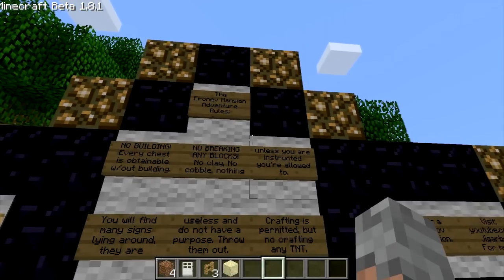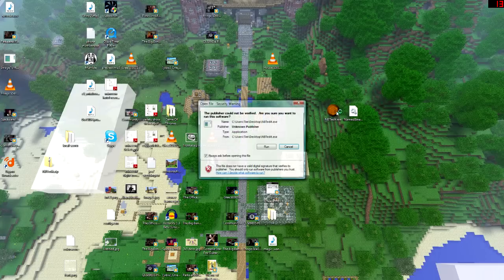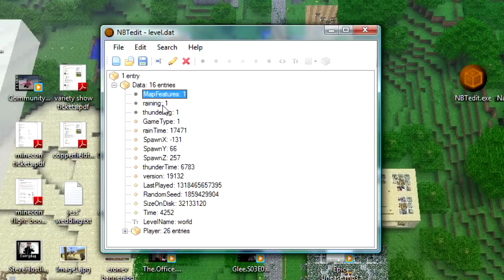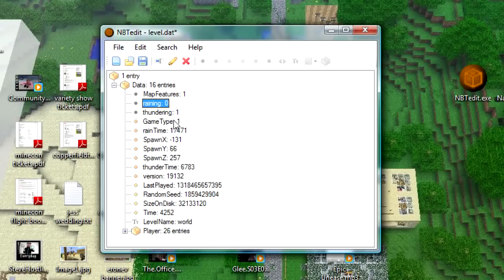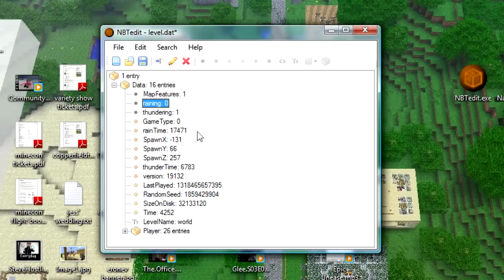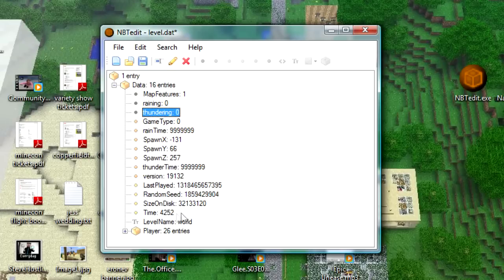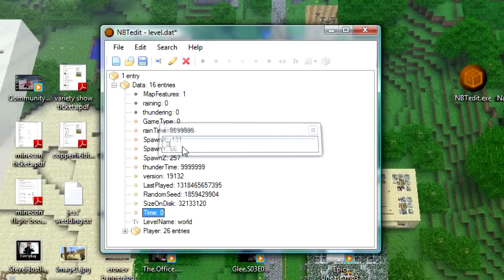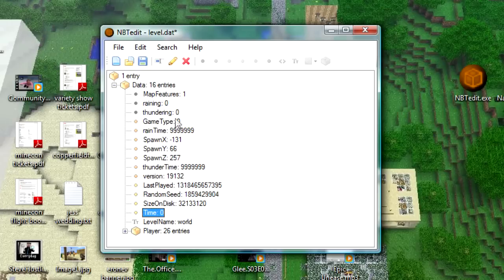Stop the Rain! NBTedit. CM Tech03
Custom Map Tech is a series that delves into technology that can be useful and important to a good custom map.

In this episode we look at how NBTedit can drastically improve the experience of your custom maps for players. It includes how to turn the rain always off... or always on and how to change game modes.

Eronev Mansion Adventure uses this to of course keep the rain away.

NEINEdit = NEIN edit isn't NBTedit (the mac version) I haven't used it so... dunno if it works.